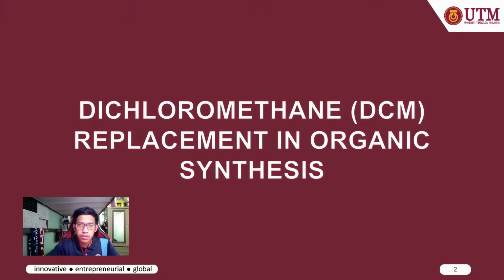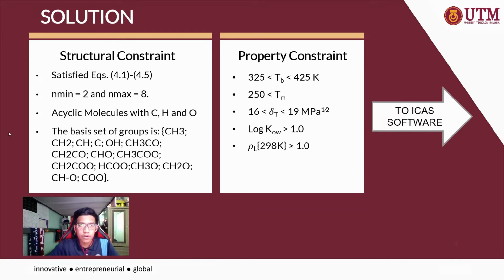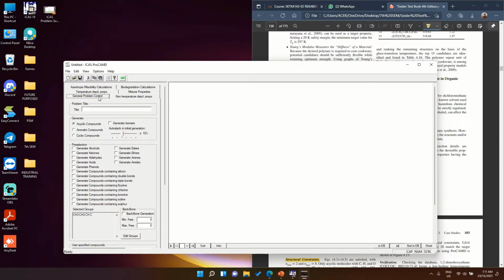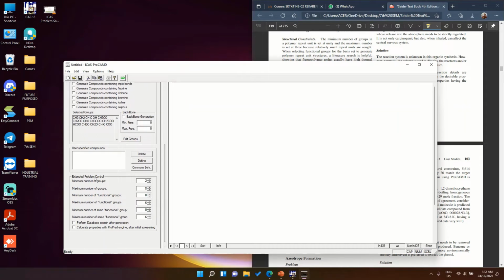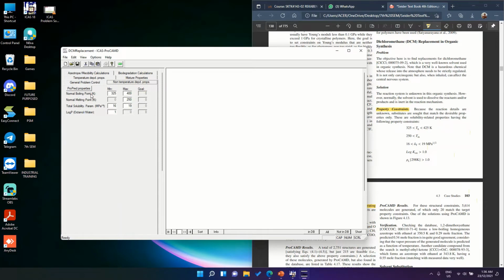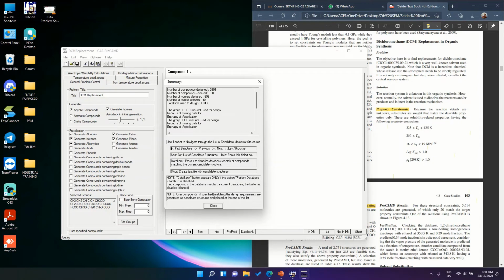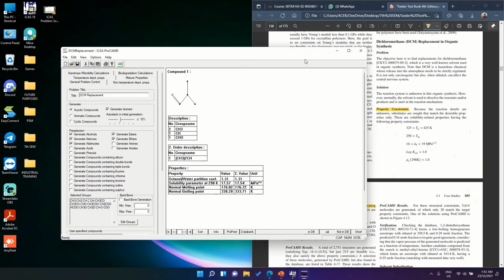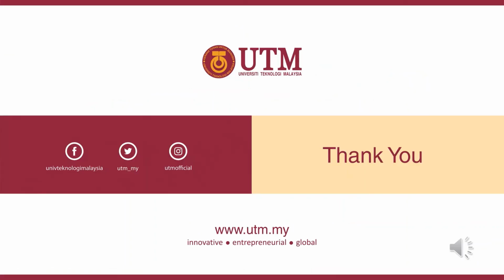Team 4 Assignment 3 (ICAS)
Case study: DCM Replacement